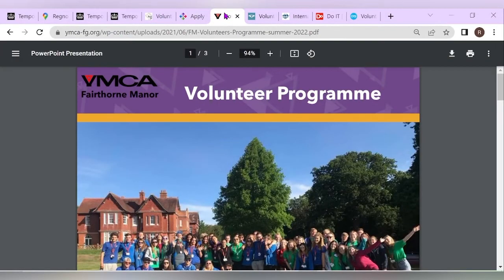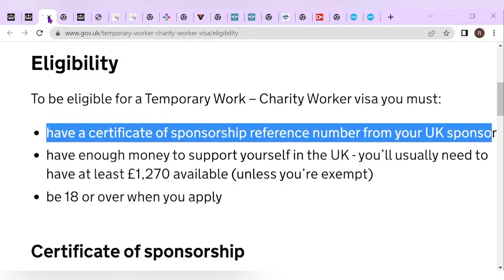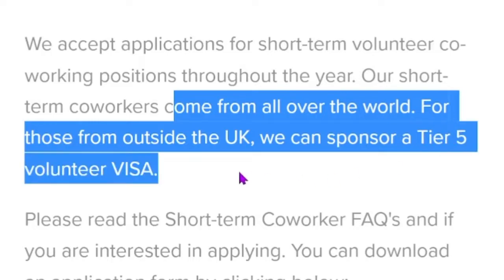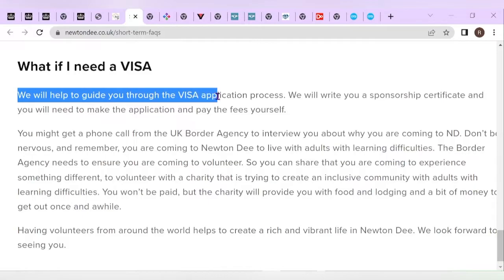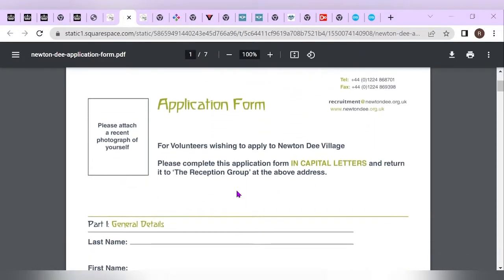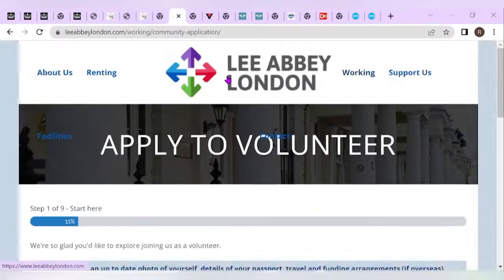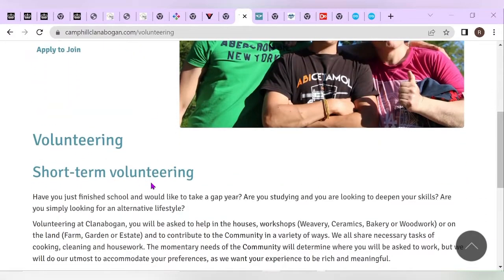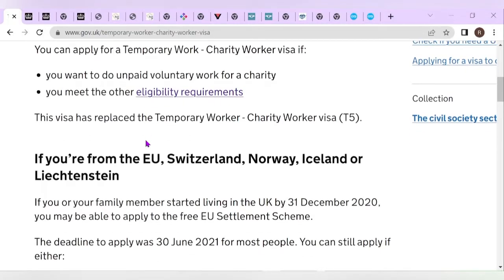URGENT !! UK COMPANIES HIRING NOW WITH VISA SPONSORSHIP ll UK CHARITY WORKER VISA WORK TIER 5 VISA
This video talks about organisations that are currently hiring internationals  with VISA sponsorship using Temporary Work – Charity Worker visa or Tier 5 VISA. A detailed explanation of these VISA category is discuss providing details on how to APPLY.